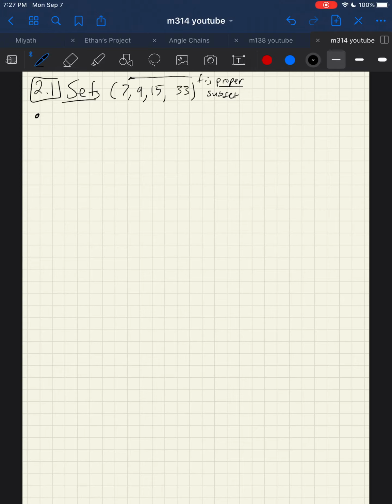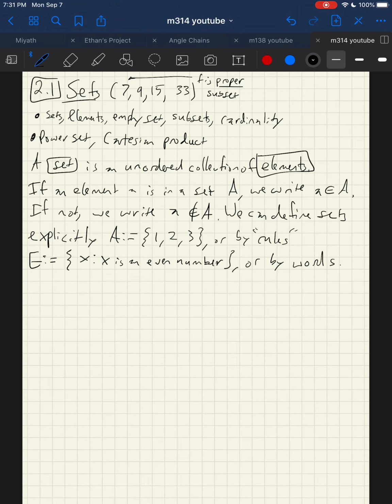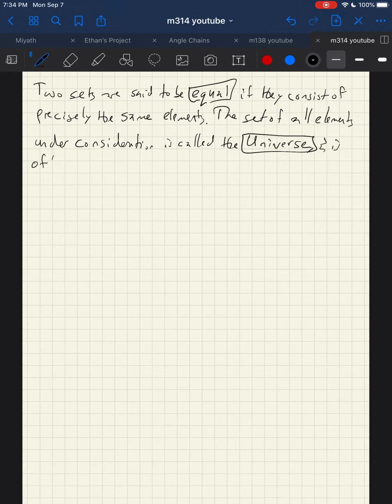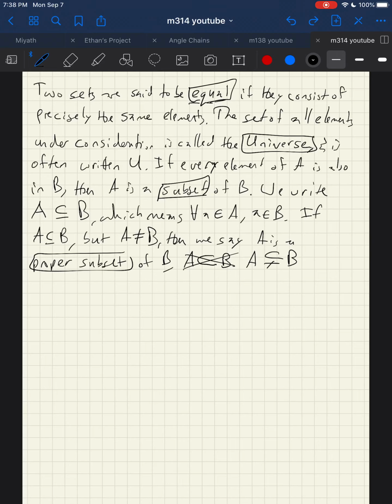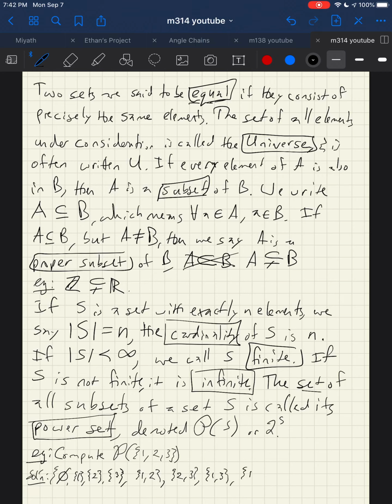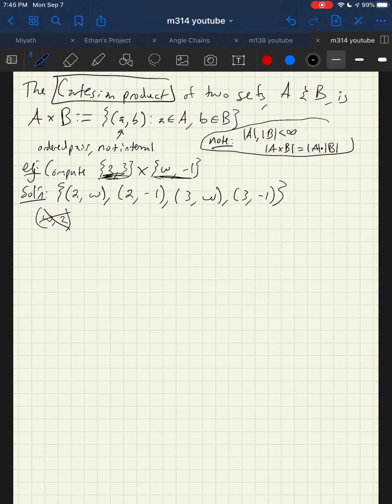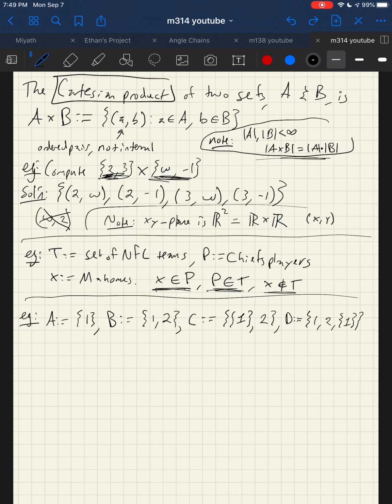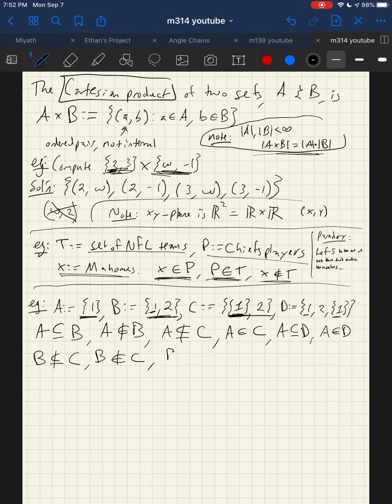Math 314 - 2.1 - Sets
We develop a basic framework for using set theory. This one gets a little into the weeds, so maybe take a break partway through.